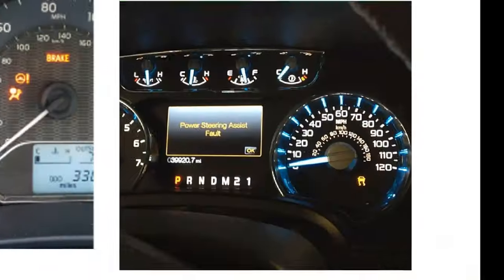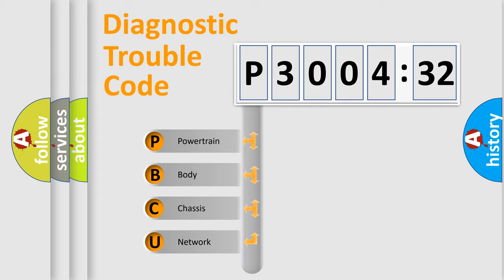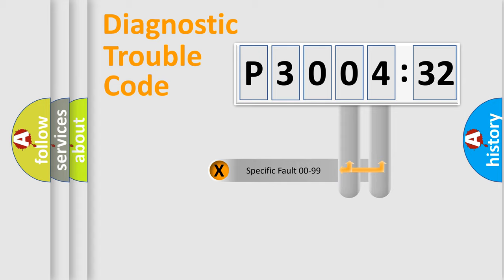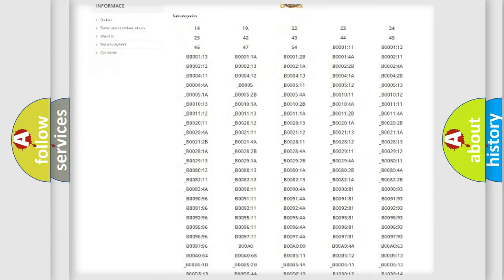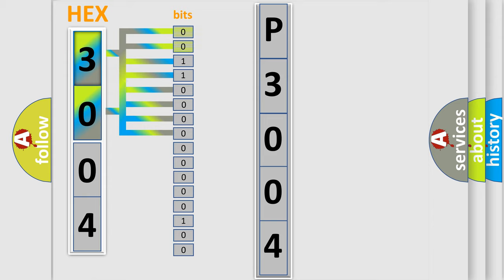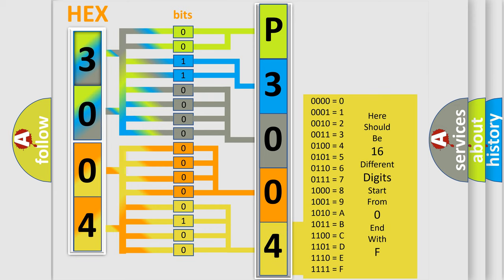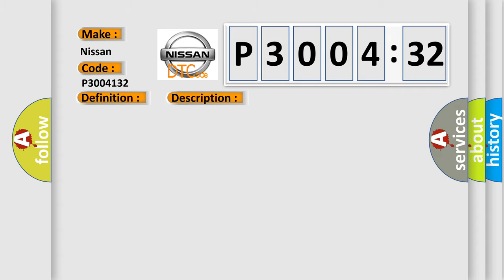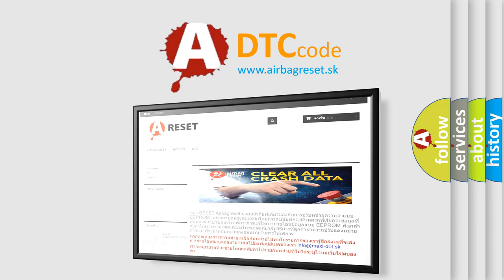DTC Nissan P3004-132 Short Explanation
Contents:
0:21 Basic DTC analysis according to OBD2 protocol standard.
1:48 Insight into programming
2:58 A diagnostically understandable description of the Diagnostic Trouble Code
3:05 Basic error definition

Make
Nissan
Code
P3004 132
Definition
CAN TCU Data Abnormal
Description
Malfunction of CAN communication
Cause